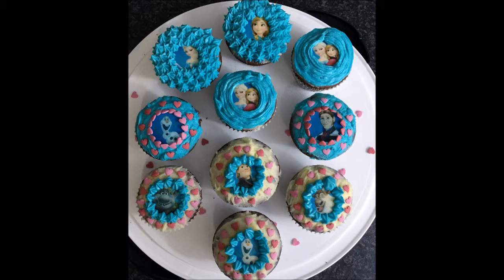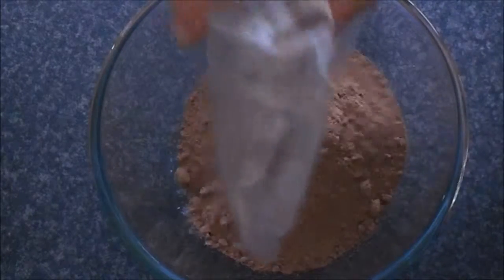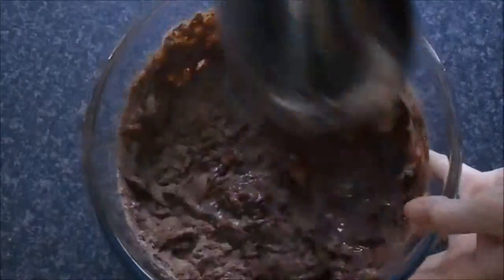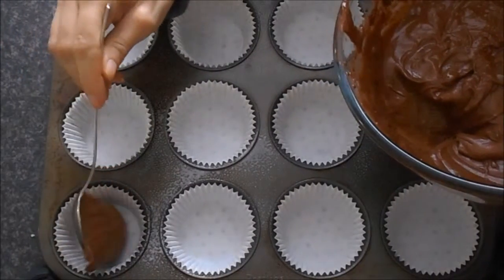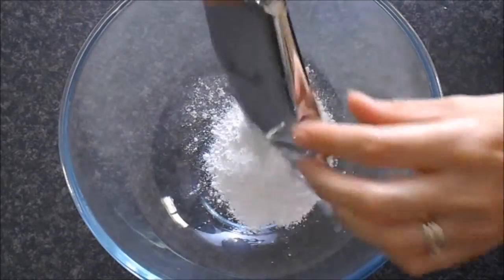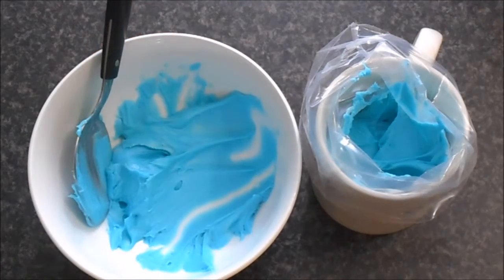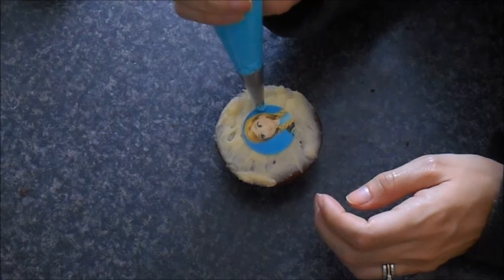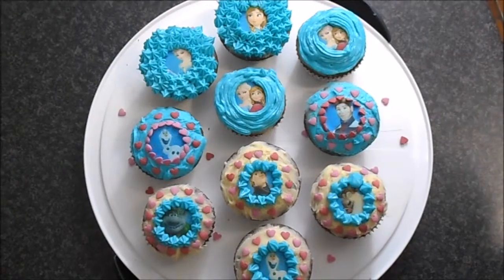Frozen Cupcakes/My twins turned 4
Hi guys,

My twin daughters turned 4 and they are huge frozen fans.
For their actual birthday I made these frozen cupcakes.

This isn't exactly a 'how to make' video but I hope you still enjoy it.

Products used:
White Wings Choc-Vanilla Cupcakes
Frozen Edible Images - bought off Ebay